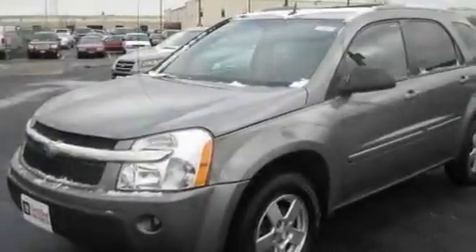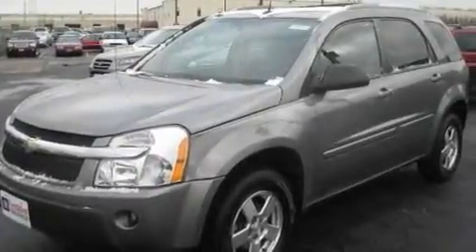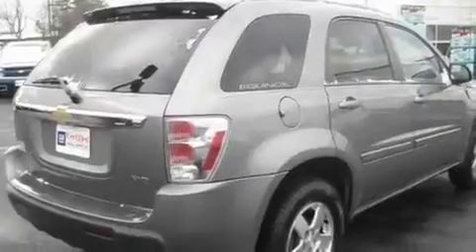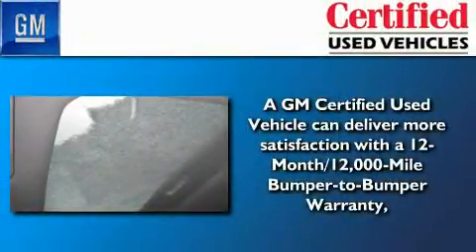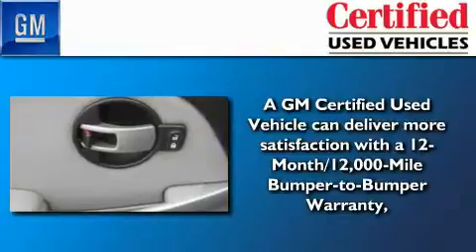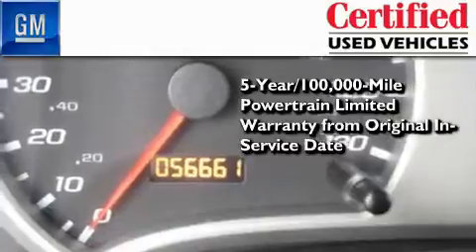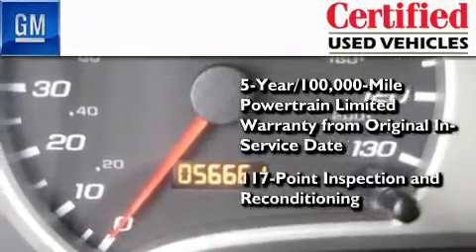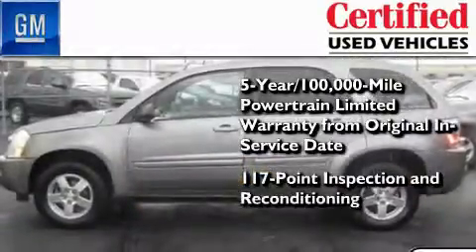2005 Chevrolet Equinox Certified Worthington OH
Year: 2005
 Make: Chevrolet
 Model: Equinox
 Engine: 3.4L 6-Cylinder
 Trans.: automatic
 Exterior: Dark Silver Metallic
 Miles: 56,661
 Interior: Light Gray

 2005 Chevrolet Equinox Worthington OH